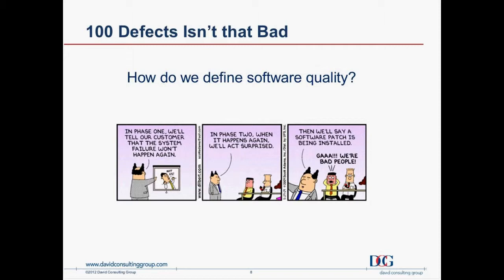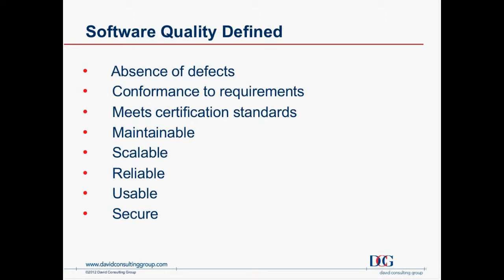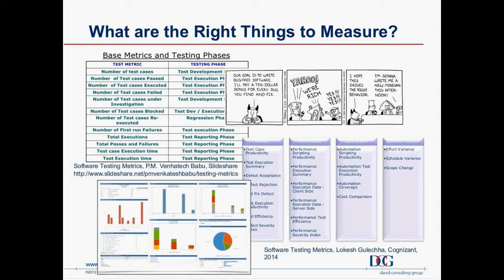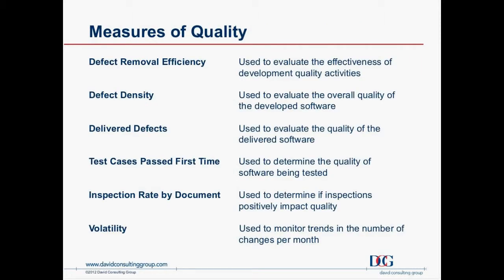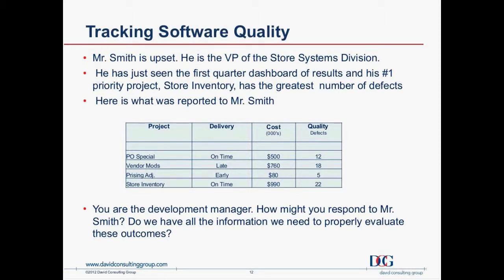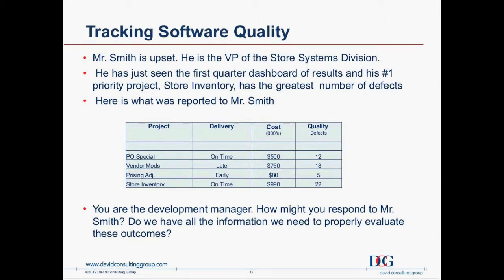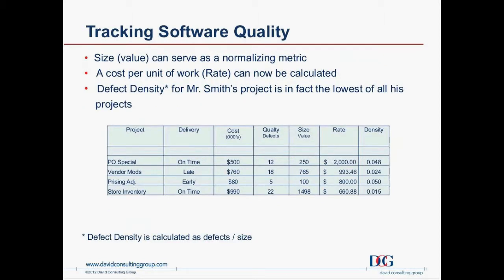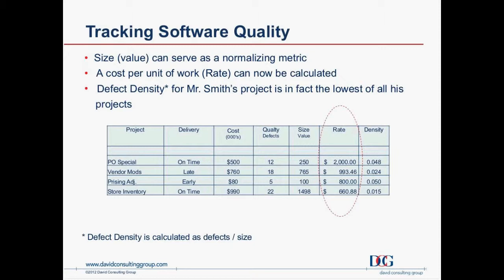100 Defects Isn't That Bad!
How do you properly compare the quality of two or more software deliverables without an effective normalizing metric? Answer: you can't. In this webinar you will learn how to quickly and easily incorporate this metric into your quality program.

ABOUT THE PRESENTER:
David Herron is a Founder of The David Consulting Group. Mr. Herron is an authority in areas such as Functional Measurement and Software Process Improvement. He has over 25 years of experience in software development. During the past ten years he has served as a consultant to Fortune 1000 companies in the areas of software metrics, software process improvement and applications outsourcing management. He is an acknowledged authority in the measurement and estimation of software productivity and quality, specializing in the determination of software project size, effort and cost. Mr. Herron is also the author, along with David Garmus, of Function Point Analysis: Measurement Practices for Successful Software Projects.